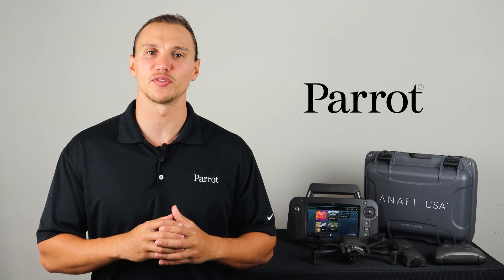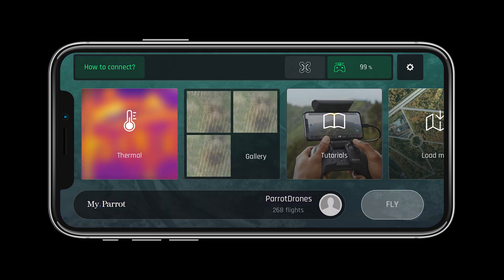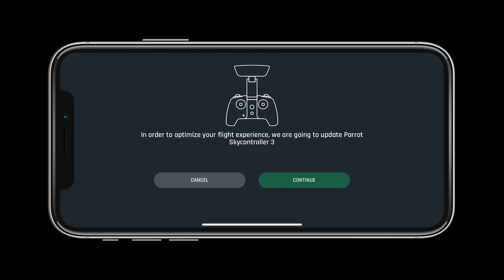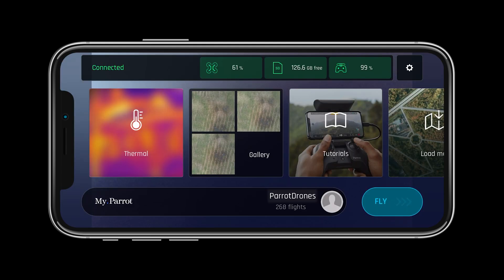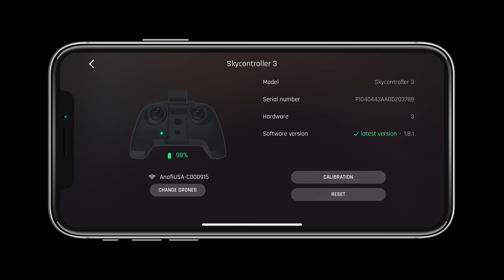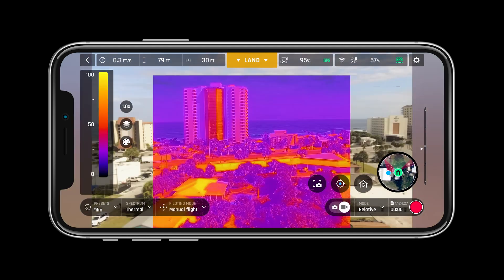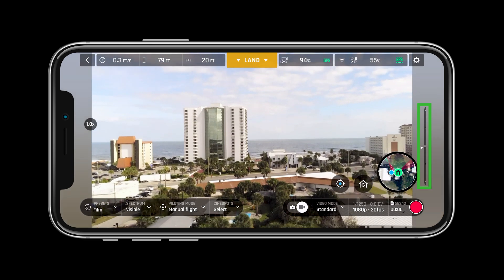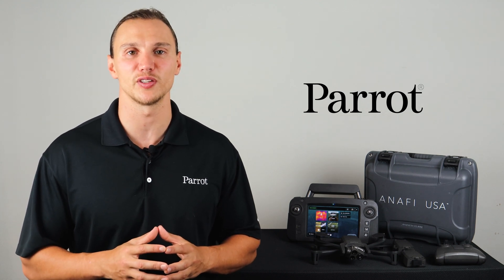Freeflight 6 application used with ANAFI USA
Utilizing Freeflight 6 application user-friendly video with ANAFI USA Parrot Drone and Sky controller.